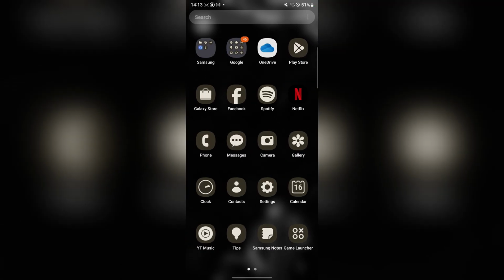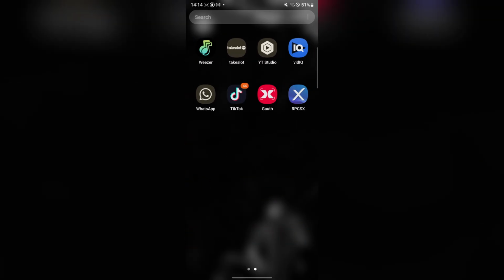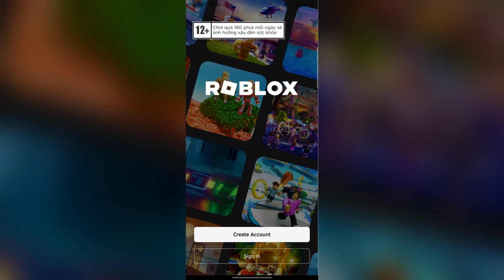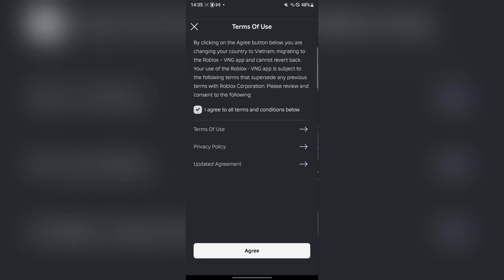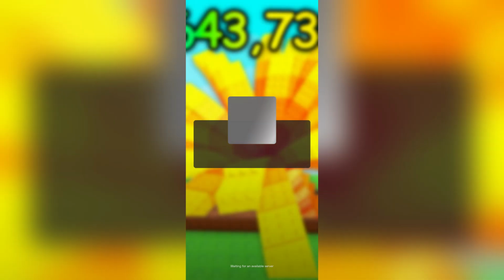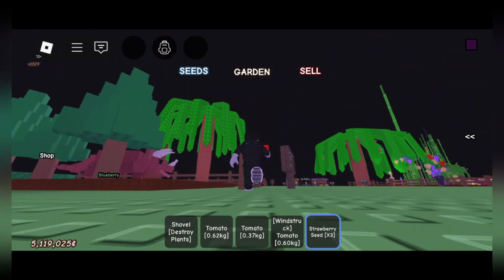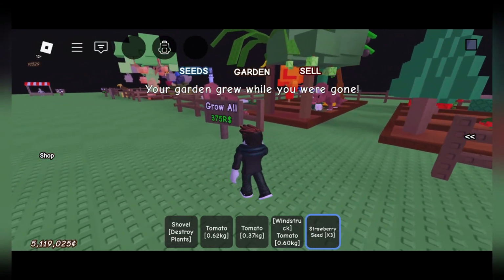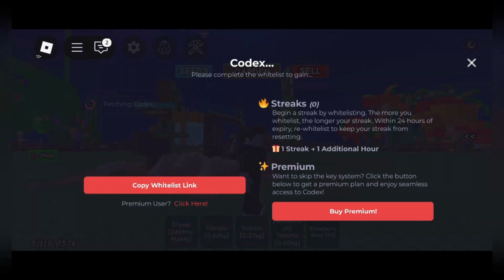Download & Install Latest updated Codex Executor for Android | Updated Roblox Codex Executor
**📲 Download & Install Latest Updated Delta Executor for Android | Roblox Script Executor 2025!**

In this video, I’ll show you how to **download and install the latest version of Delta Executor** for Android — fully updated for 2025! Whether you're new to Roblox script executors or looking for the newest Delta update, this guide has everything you need.

⚠️ **Delta Executor** is one of the most popular and powerful Roblox script executors for Android, allowing you to run scripts easily with a smooth UI and high compatibility.

- How to download Delta Executor safely on Android
- How to run scripts on Roblox using Delta Executor
- Updated features in the 2025 version

🛠️ Tested on: Android 11, 12, 13+